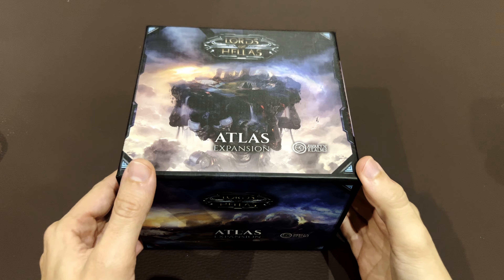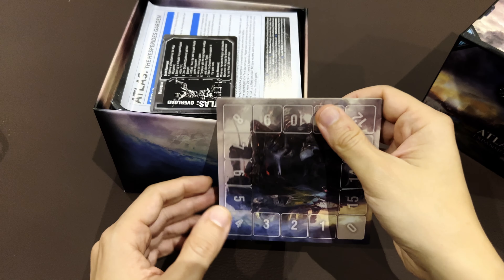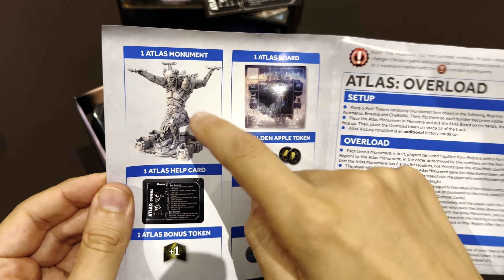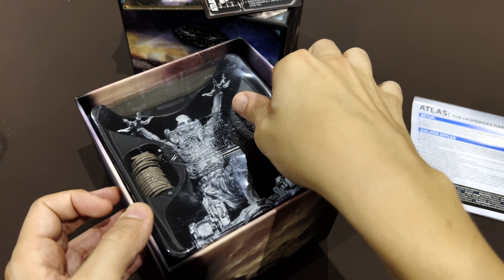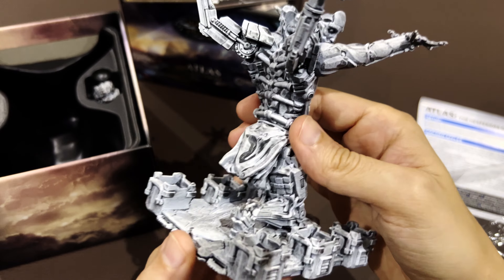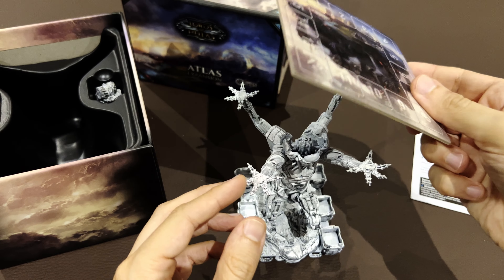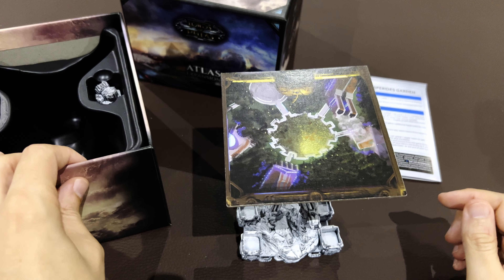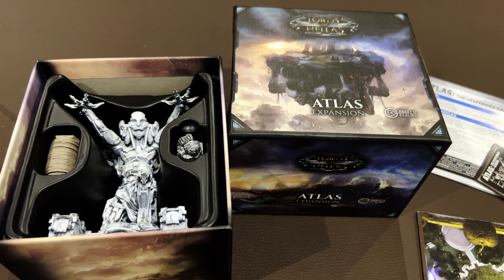Lords of Hellas Atlas Expansion | Inside #91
Unboxing of Lords of Hellas Atlas Expansion (2018)

This expansion can be used in game twofold. It will get you Garden of Hesperides and Atlas Overload expansions.
Will you help mighty Atlas carry weight of the world? Or will you steal Golden Apples from mythical Garden of Hesperides? Those expansions come in this package with:
(source BGG)

Mixing board games and card games to unlock interesting conversations over the game table.

00:00 Introduction
00:33 Opening
02:01 Miniature